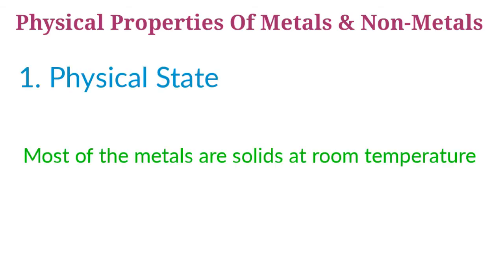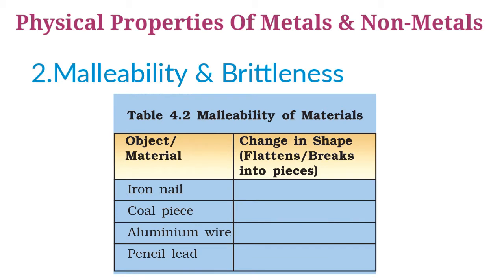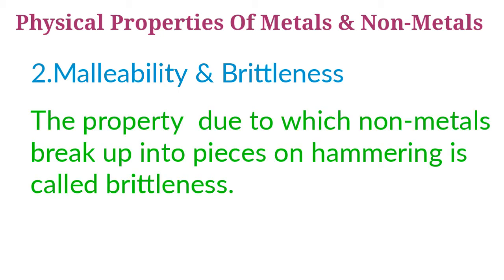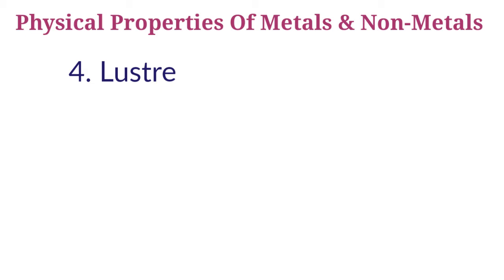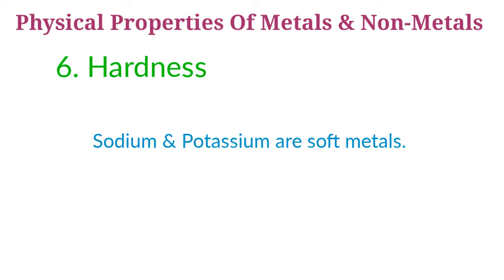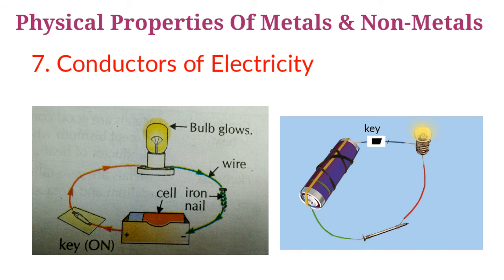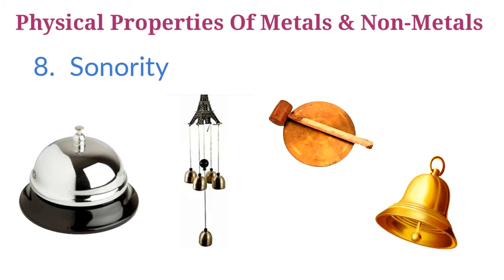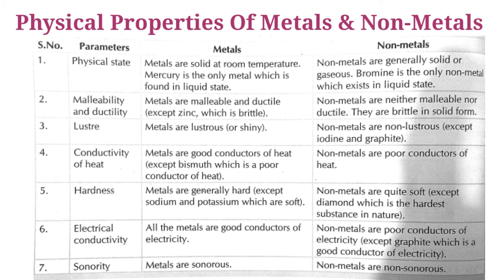Class 8 Chemistry - Physical Properties Of Metals & Non-metals.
Physical Properties Of Metals & Non-metals.